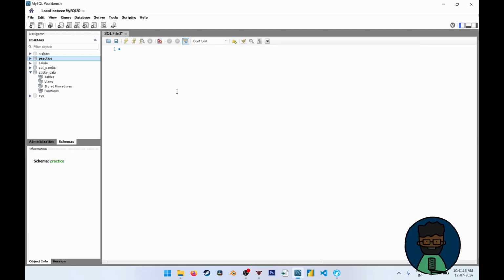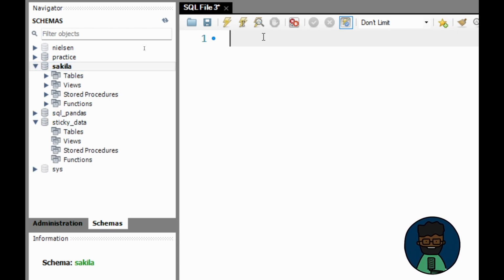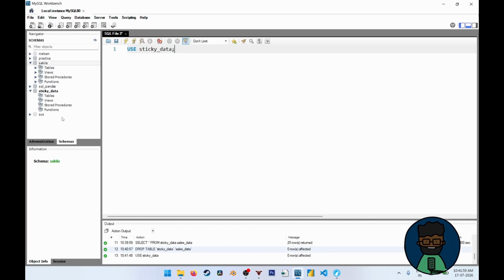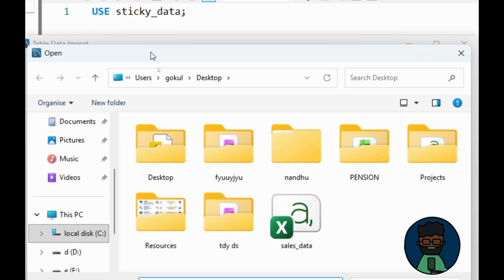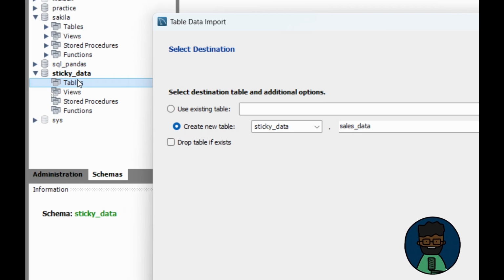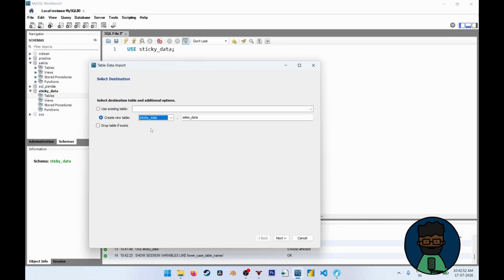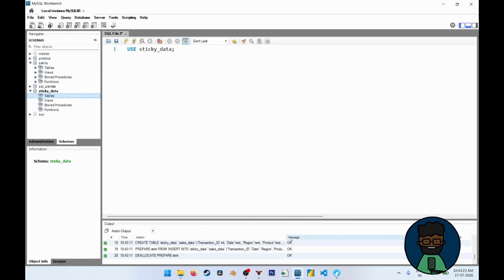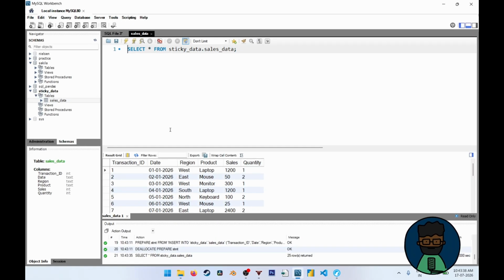How to import data into MySQL Workbench